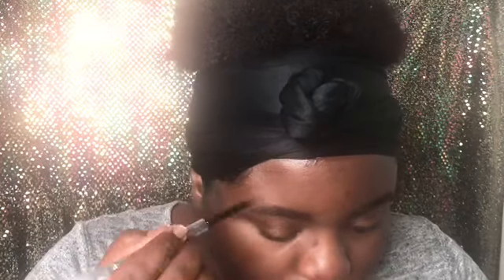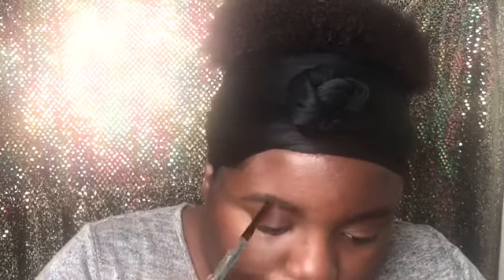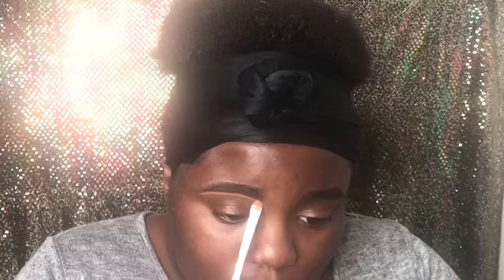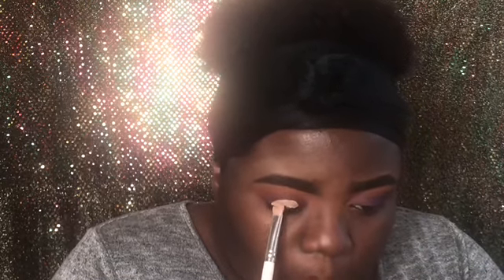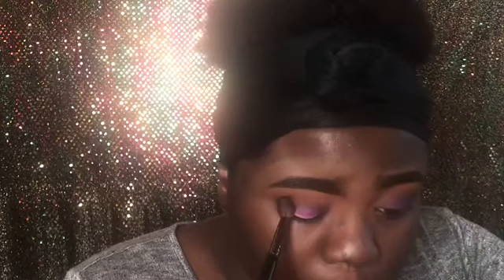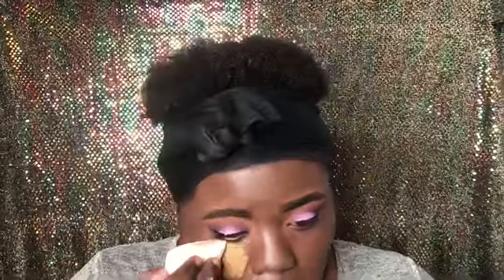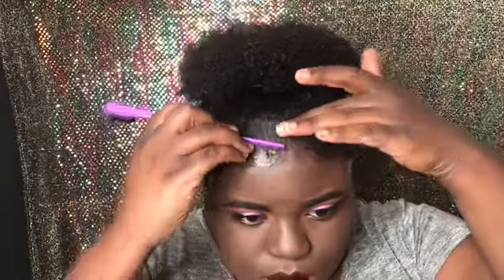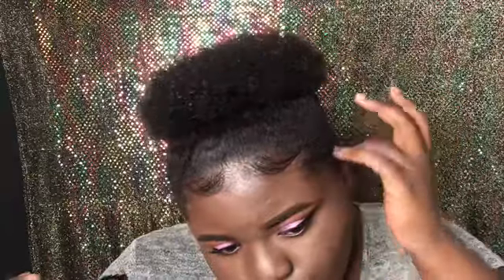I won a giveaway|colourpop|ShadyXoxo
Hey loves 💕 y’all know I’m right back at it again. Today’s video is a make up look based on some make up that you I won. Danielle Elliot (a creator here on YouTube) had a recent give away and ya girl won. Check out her channel she is amazing. 🎥🔛 Hope you guys enjoy😘